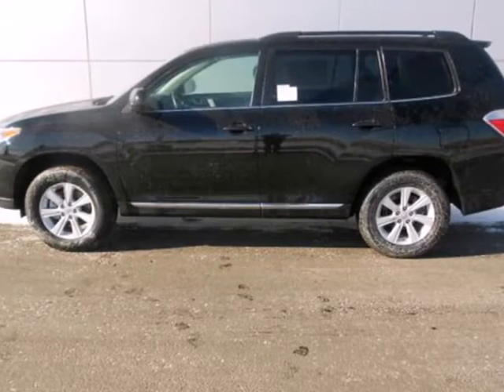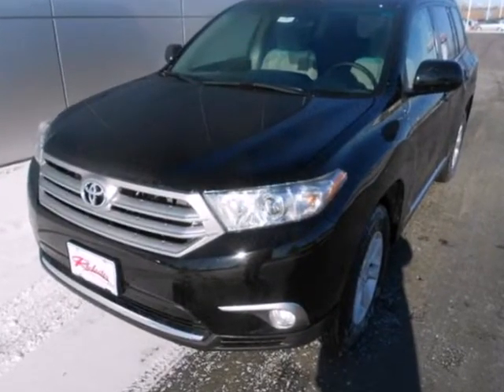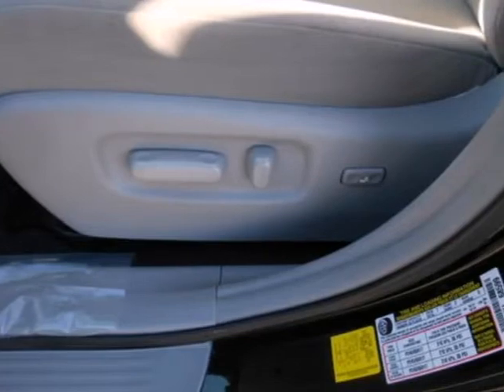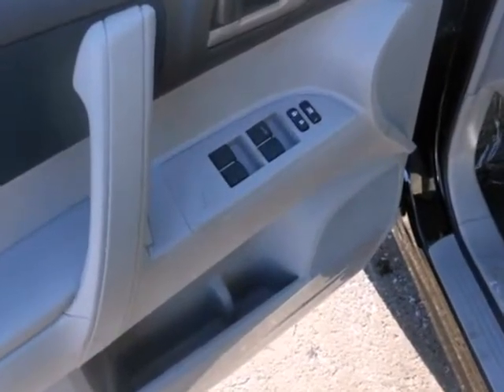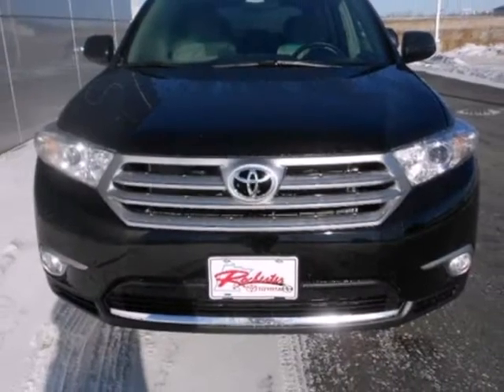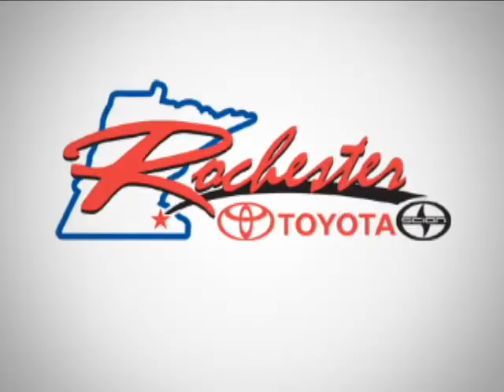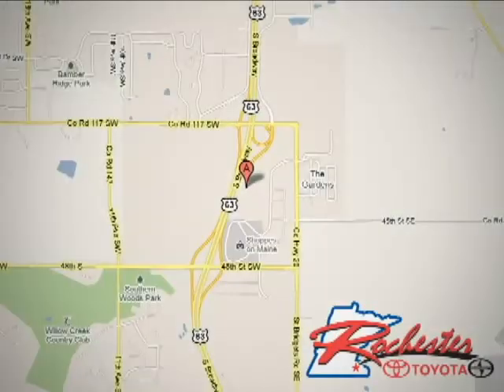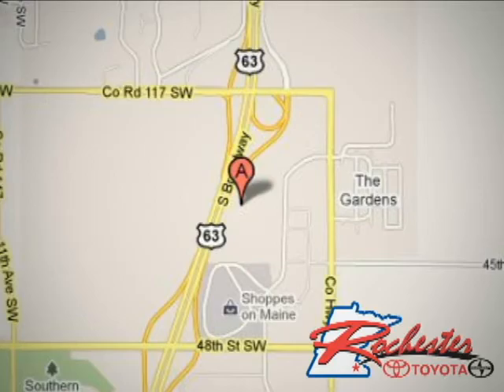2012 Toyota Highlander T47942 in Rochester Minneapolis, MN - SOLD